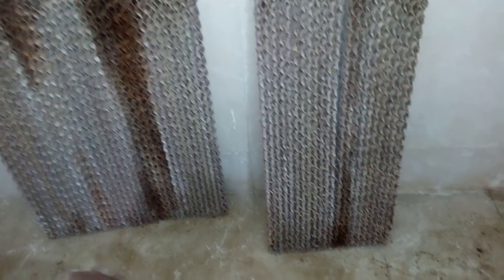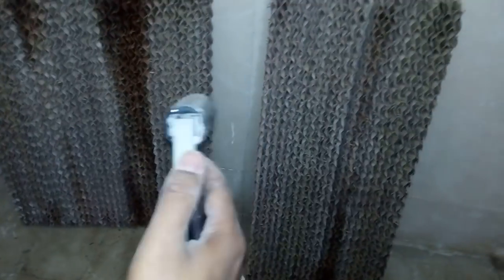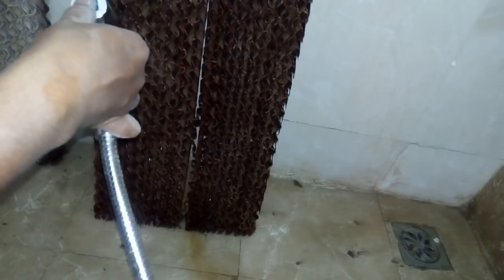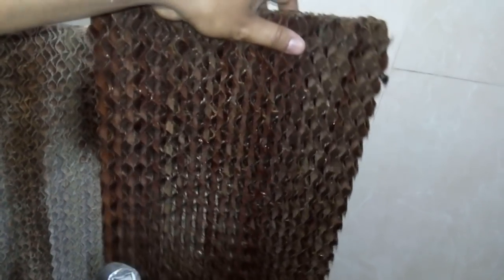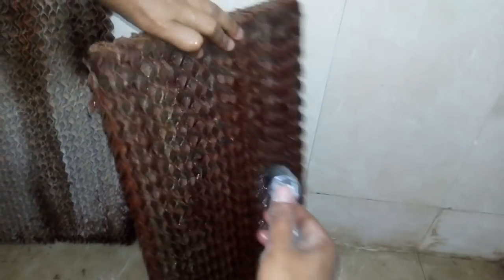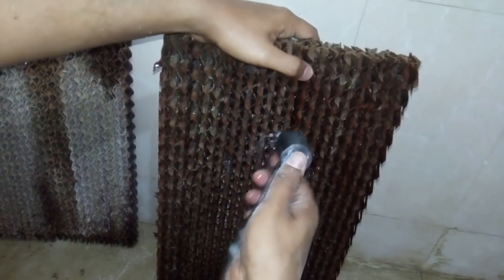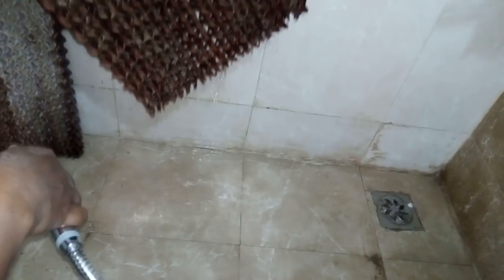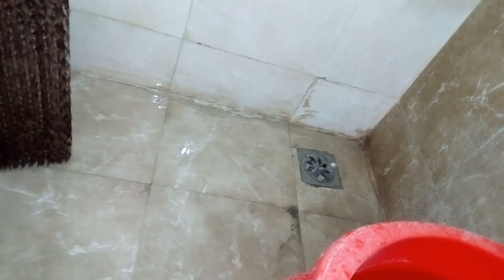Honey Comb Air Cooler wet cleaning - Part 3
Honey Comb Air Cooler wet cleaning:
1. Use face mask to avoid dust (mandatory)
2. High pressure Faucet
3. Please go through video for details